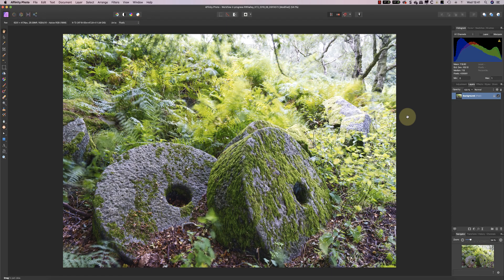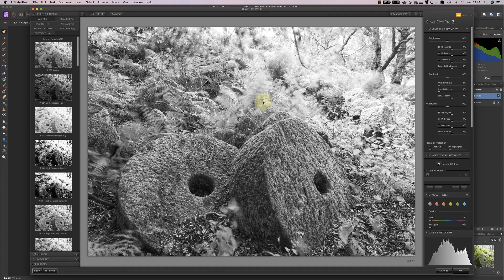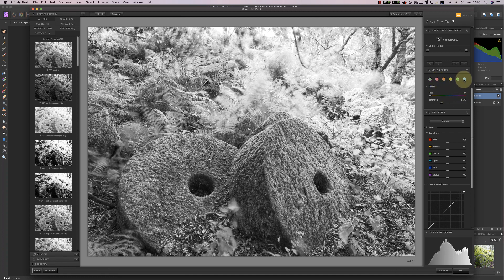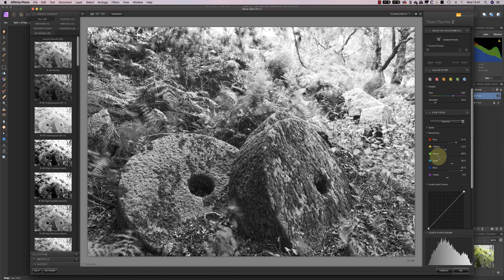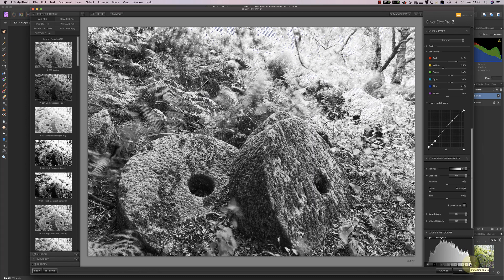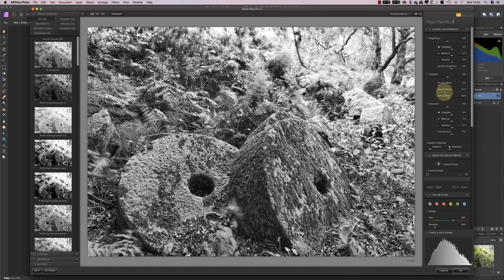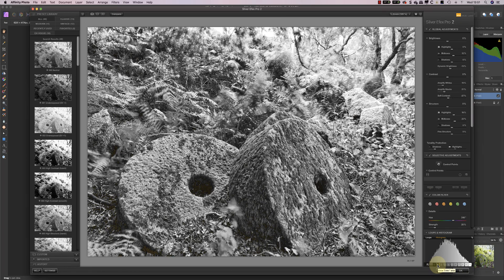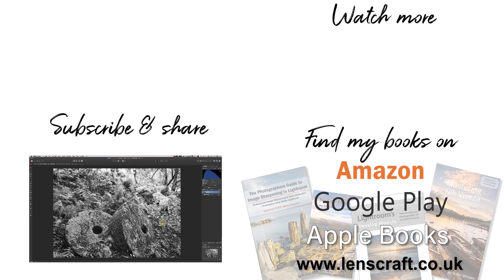Photo Editing Mini-Series: Peak District Millstones - Black and white conversion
This is the third video in this mini-series. In this video, we look at converting our image from colour to black and white using Nik Silver Efex Pro in Affinity Photo.

Nik Silver Efex Pro is part of the Nik Collection. If you’re unsure how to install the Nik Collection to Affinity Photo, this video will help

If you want to see the previous videos in this series, you will find them here: